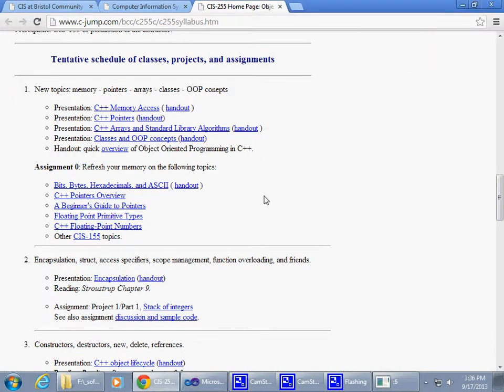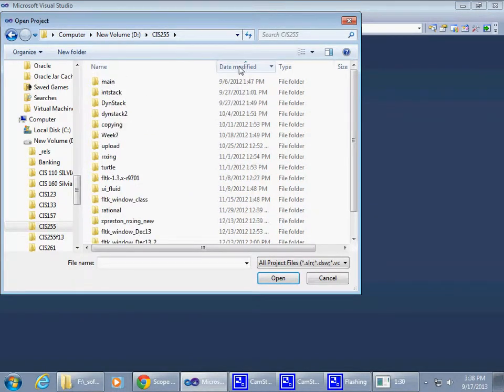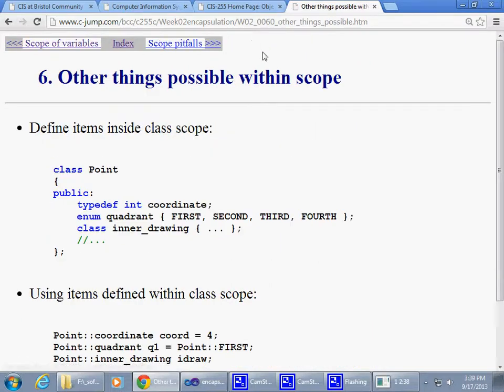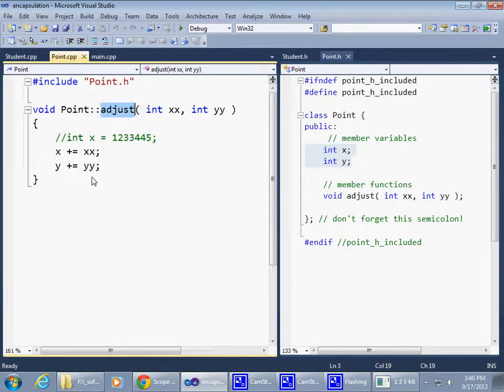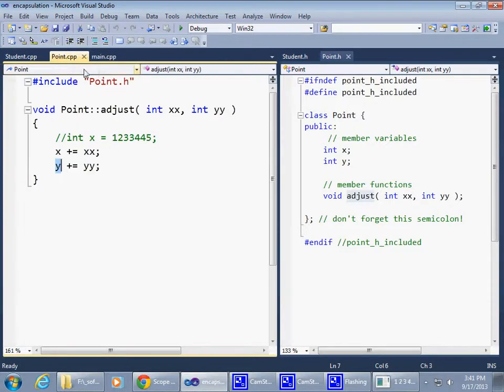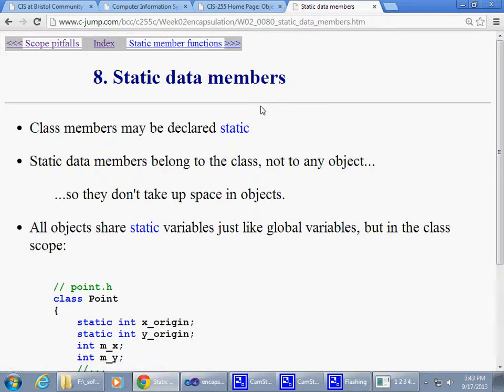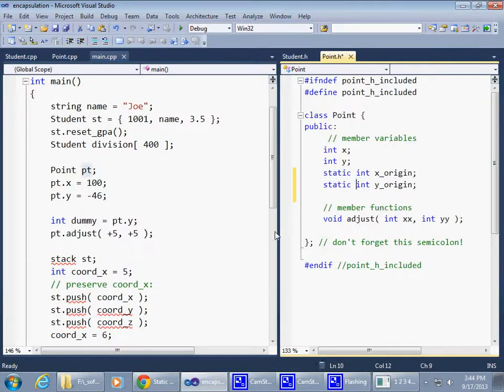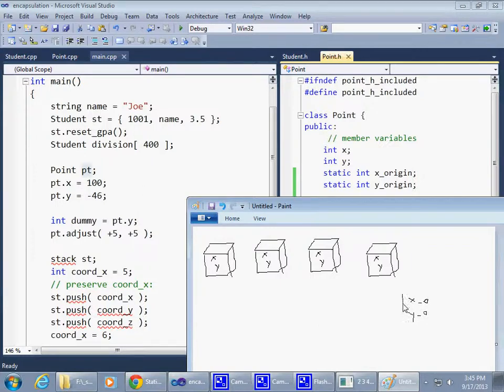Week 03 Encapsulation Part 8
C++ static member function variable initialization